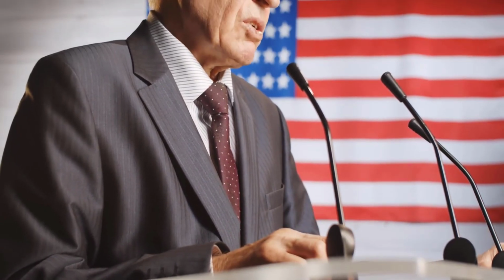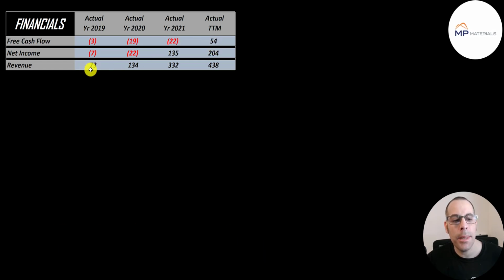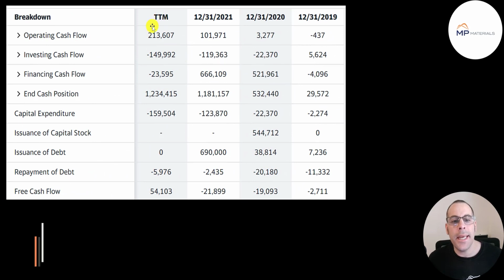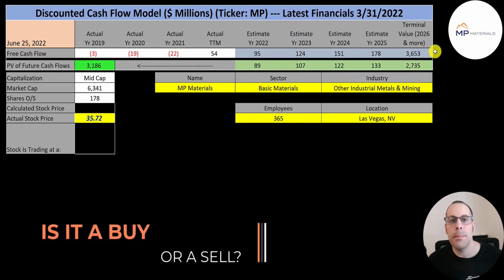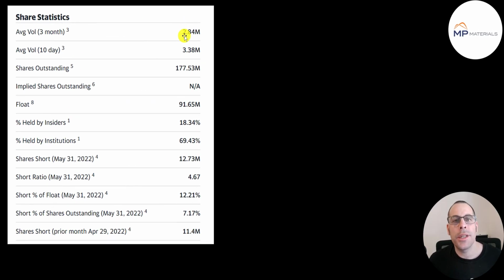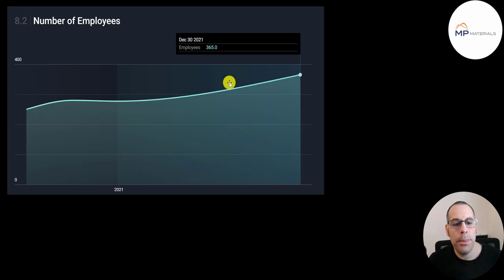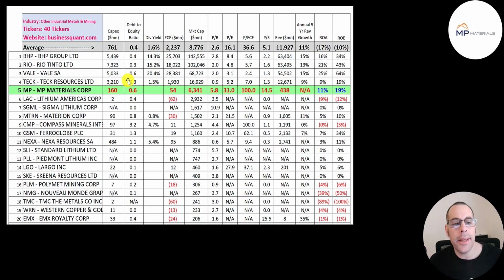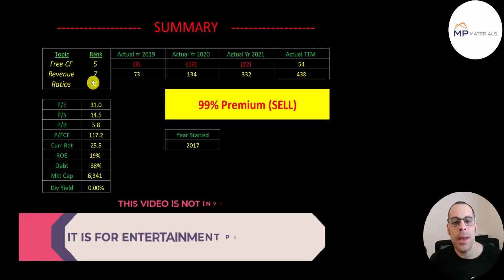Biden Is Bullish MP Materials --- $MP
0:00 Opening
0:23 High Level Company Detail
1:40 Financial Review
4:21 Capital Structure
4:43 Valuation Results
5:37 More info
7:37 Financial Ratios
8:24 Competitor Analysis
9:23 Closing